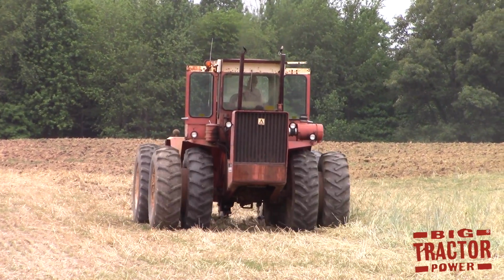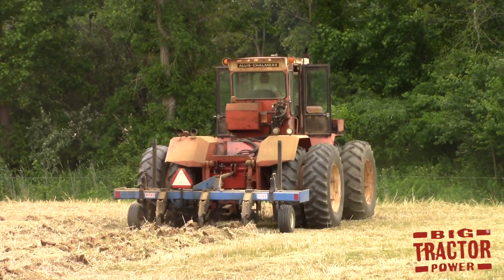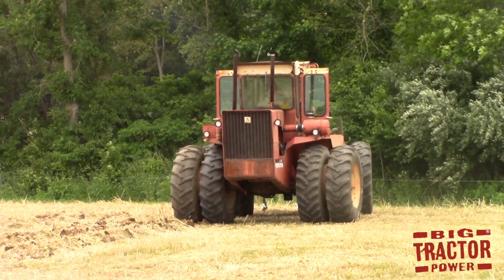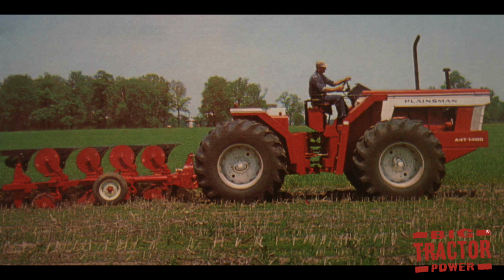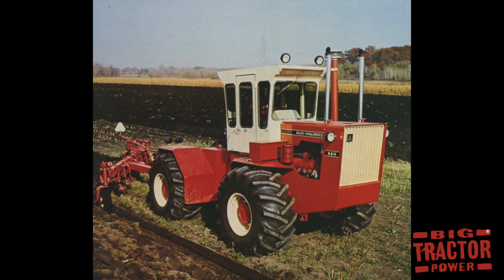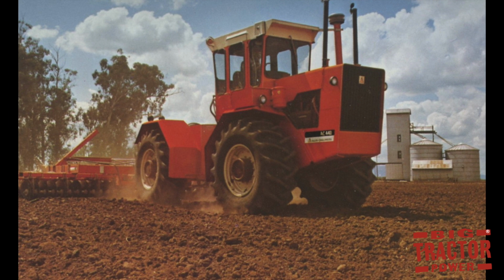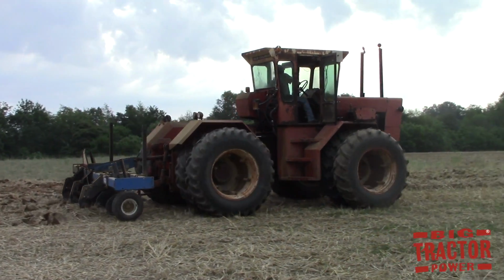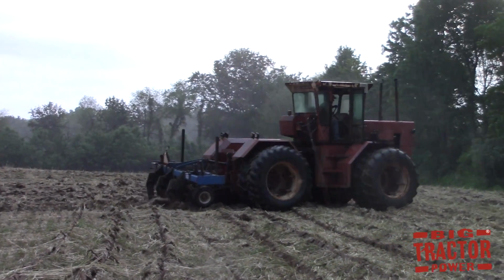Allis-Chalmers 440 4wd Tractor